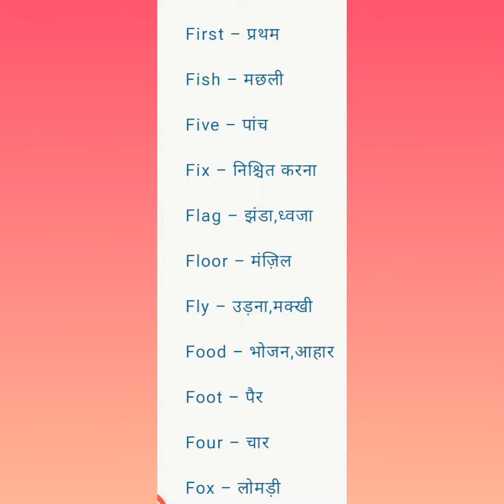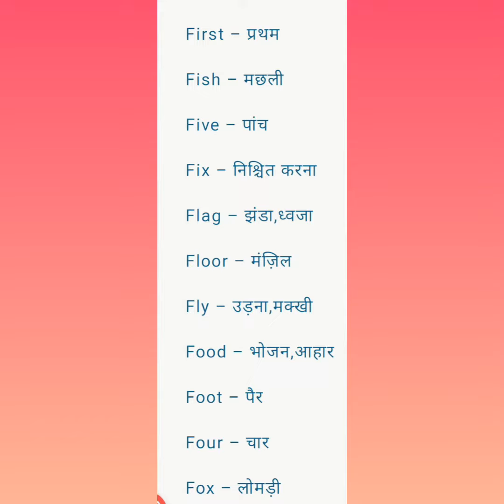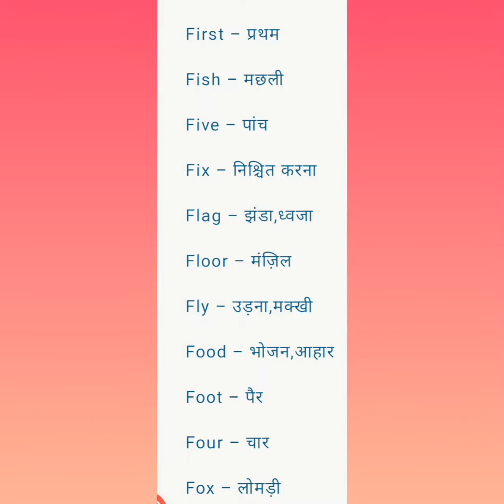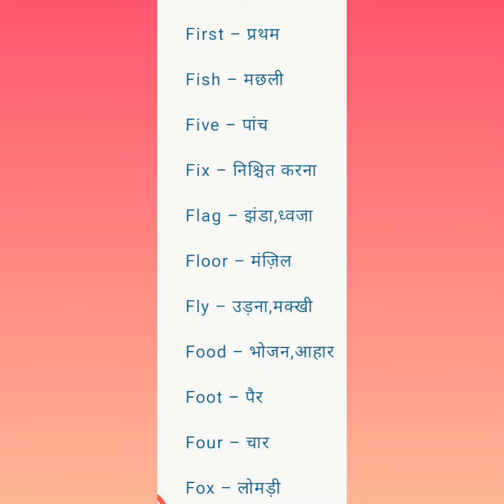Word meanings for class-2 in English &Hindi Day-l#studystudy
This video for class-2 but
 Everyone can learn word meanings#studystudy